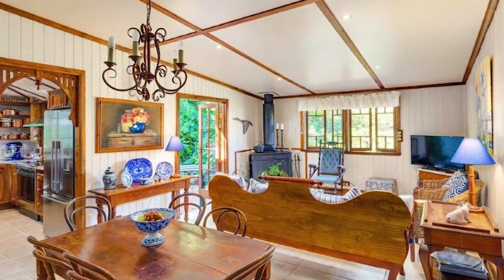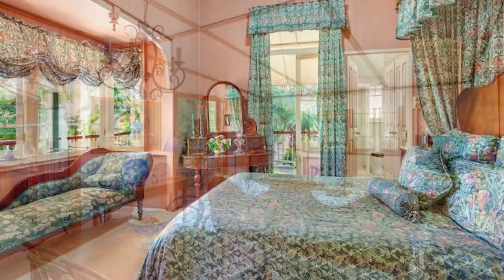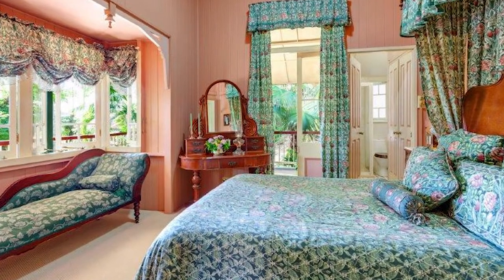9 King Street, Gympie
For Sale
Contact John McEwan on 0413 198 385